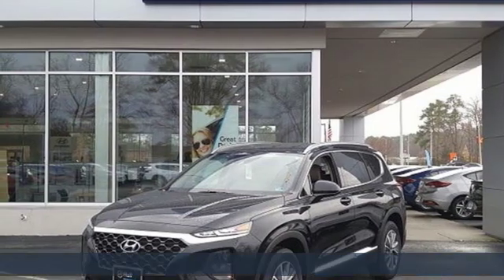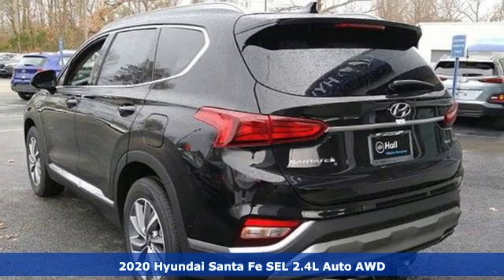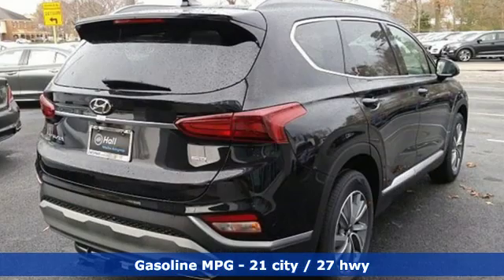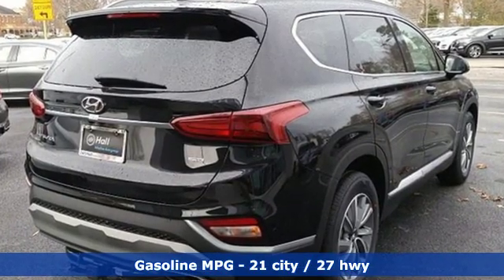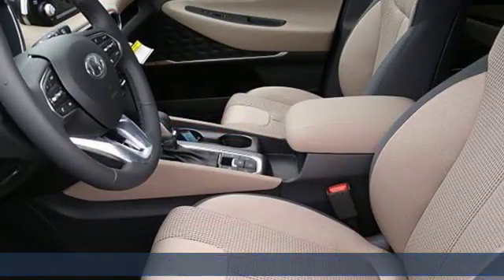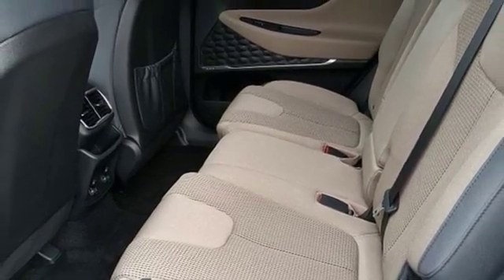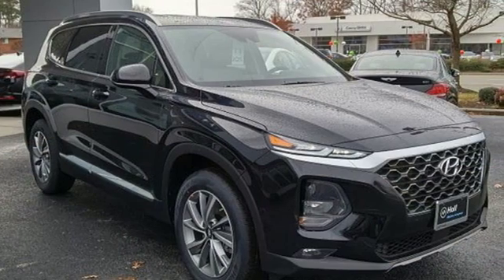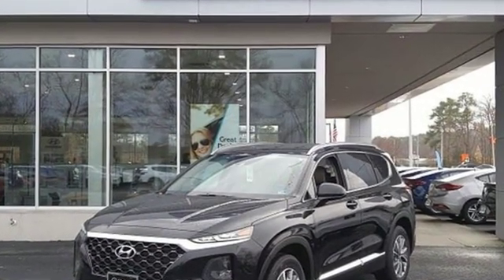New 2020 Hyundai Santa Fe Newport News VA Norfolk VA, VA #11200202 - SOLD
Year: 2020
Make: Hyundai
Model: Santa Fe
Trim: SEL 2.4
Engine: 2.4L I4 DGI DOHC 16V LEV3-ULEV70 185hp
Transmission: Automatic
Color: Black
Interior: Black/Beige
Stock #: 11200202
VIN: 5NMS3CAD9LH196804

Address:
12872 Jefferson Avenue